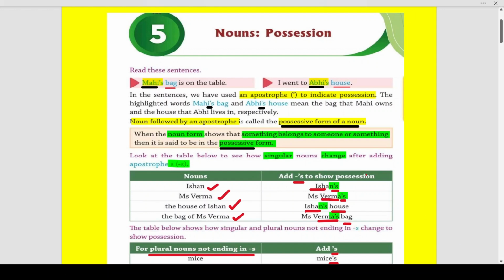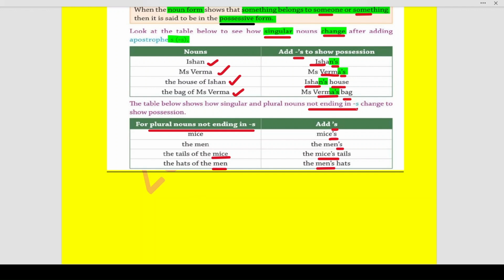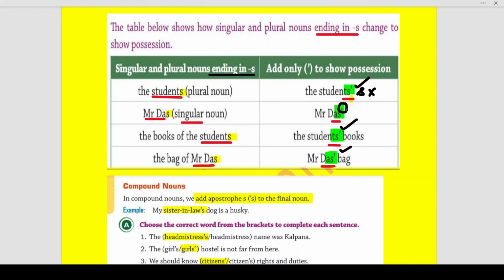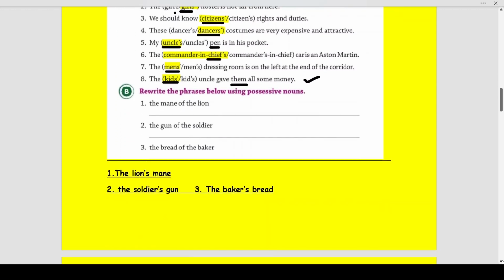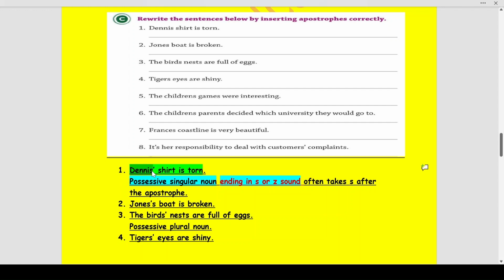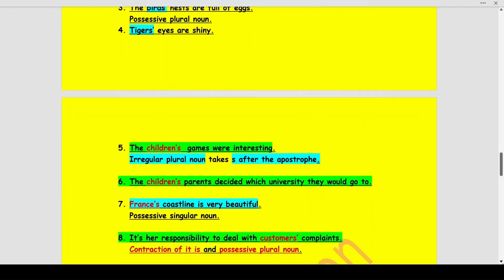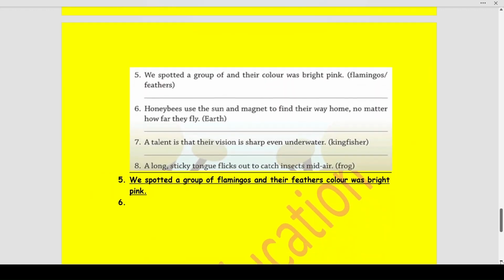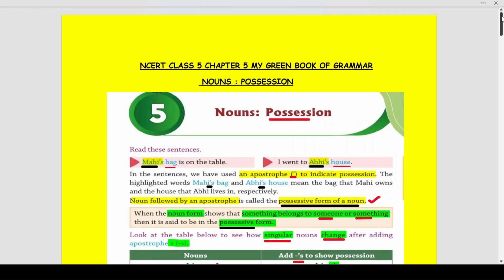MY GREEN BOOK OF GRAMMAR CLASS 5 CHAPTER 5 NCERT NOUNS POSSESSION